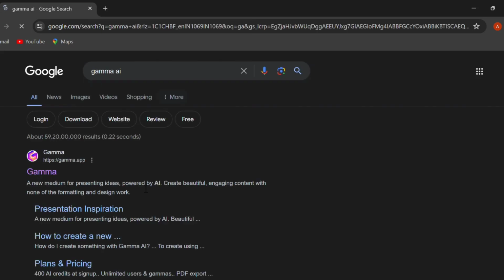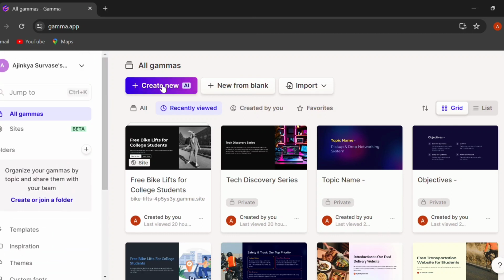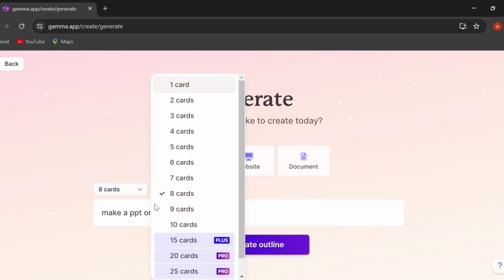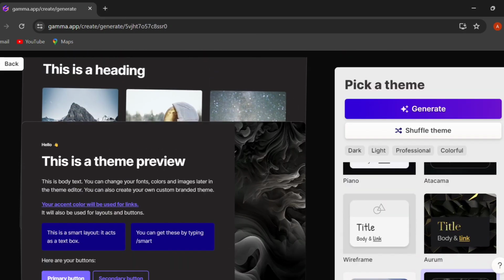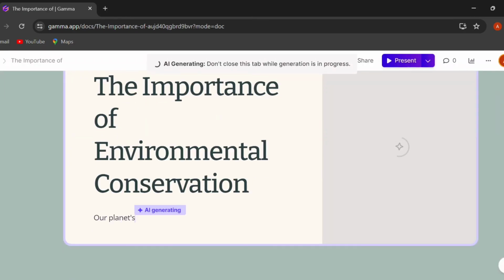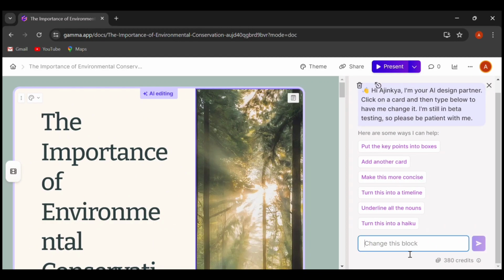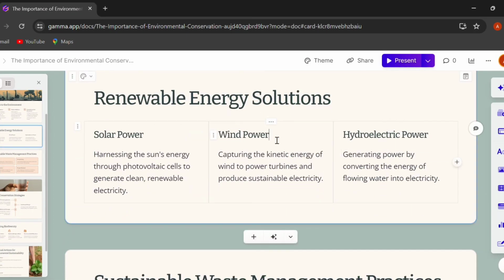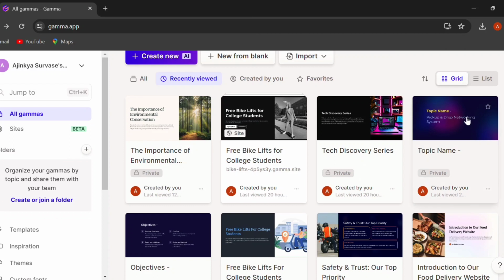Create PPT in Just One Click | How to make PPT with AI | Gamma AI PowerPoint Presentation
In this video, discover how Gamma AI's revolutionary PowerPoint generator simplifies presentation creation like never before. Learn how to create professional-looking slideshows in just seconds, saving you time and effort. With customizable layouts and intuitive design options, Gamma AI empowers you to craft visually stunning presentations tailored to your needs. Say goodbye to tedious formatting and hello to seamless presentation creation with Gamma AI!
how to make PPT in Just 1 Minutes
make PPT with the help of artificial intelligence
how to make PowerPoint Presentation In one click
New AI tool